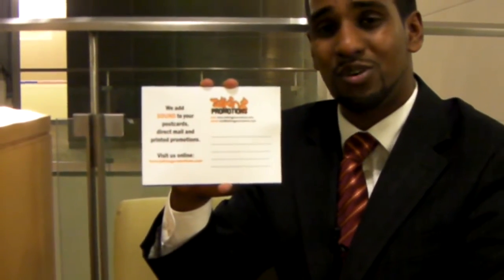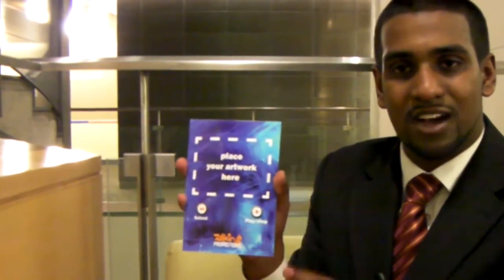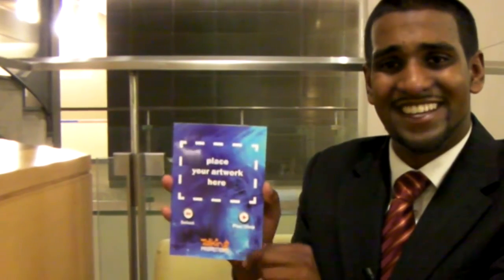Talking Postcard - soundPOSTCARD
Custom printed postcards with sound.